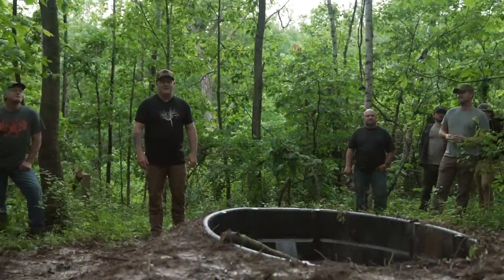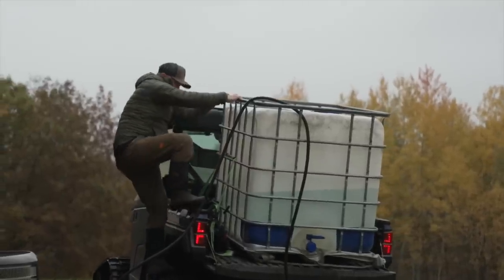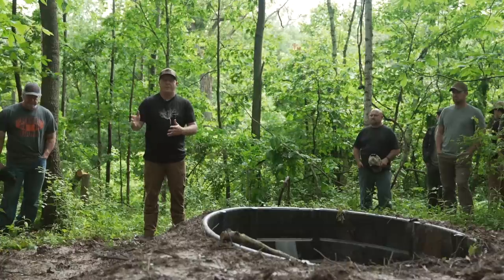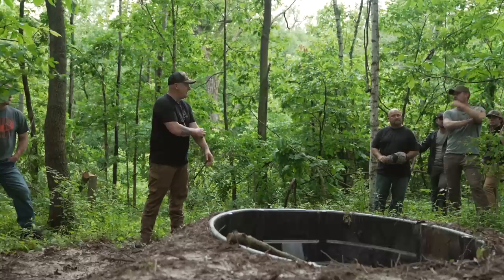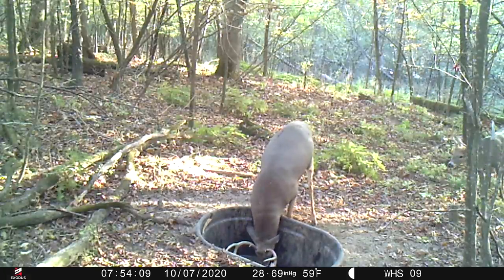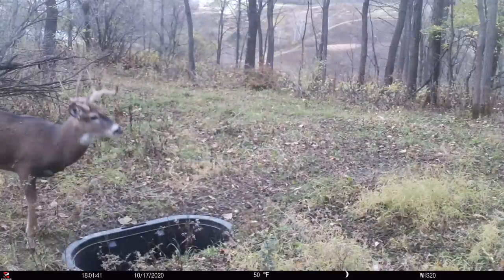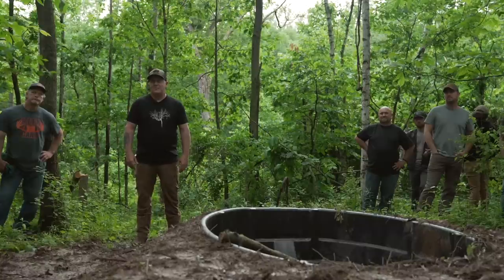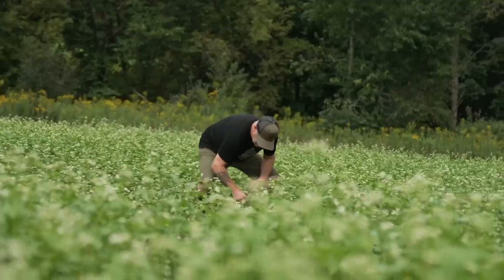10 Critical Deer Waterhole Tips You Need To Know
Setting up and hunting a deer waterhole can be one of the most rewarding deer habitat features that you implement for this Fall. Here are at least 10 burning questions when it comes to hunting a waterhole. Don't miss out because these questions cover everything from depth of water, mosquitoes, cleaning waterholes, hunting waterholes and much much more!

*To learn how to become a better deer hunter, check out my collection of deer hunting and habitat web classes:

*Make sure that you are practicing my highly proven weather based hunt predictions when you head out to hunt your favorite deer waterhole. Check out HuntCast, at: